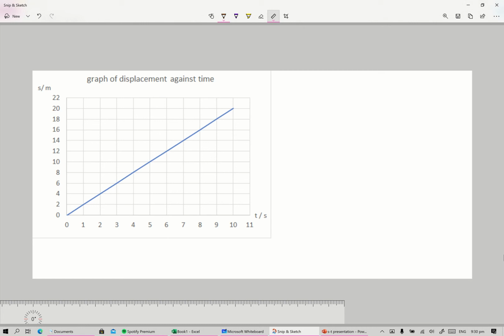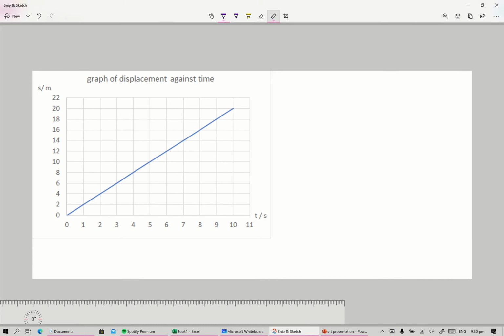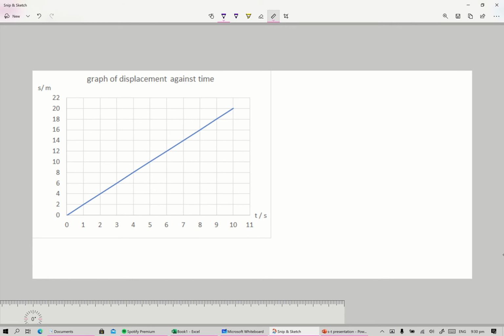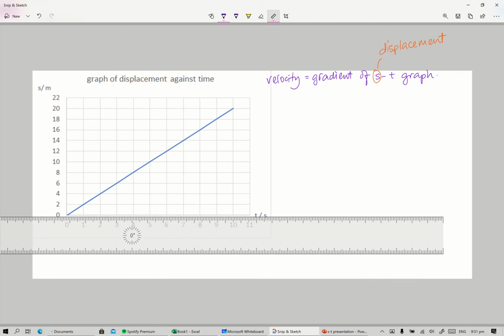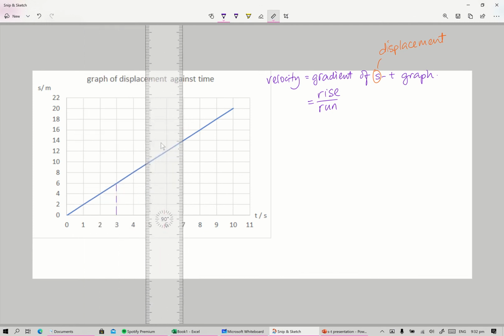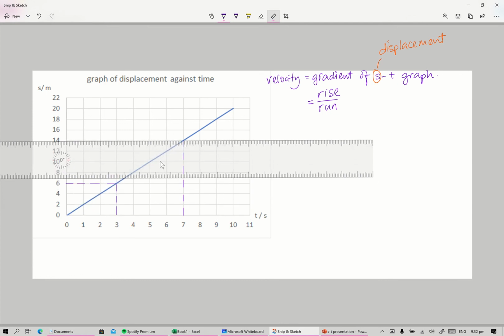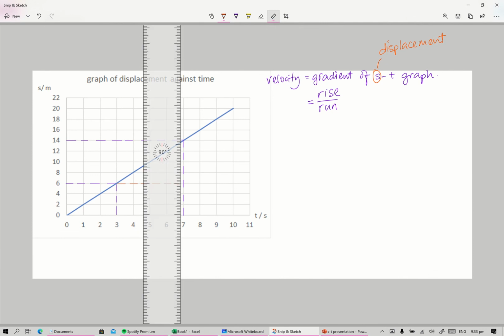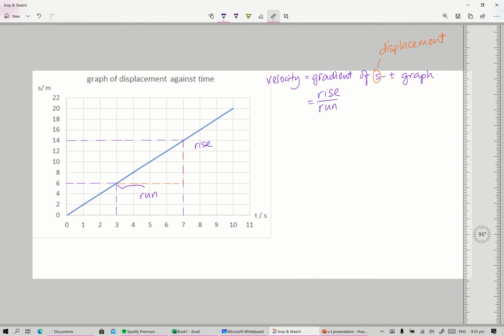Calculate Velocity using s t graph I